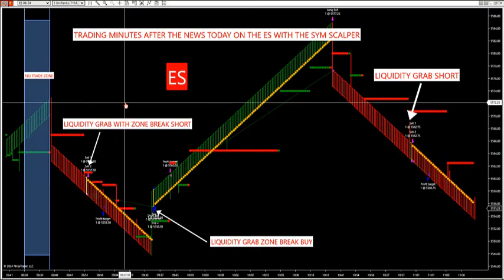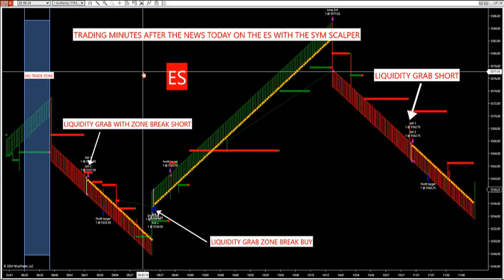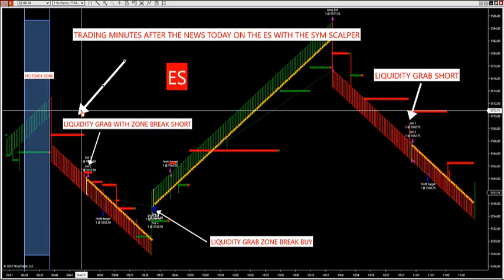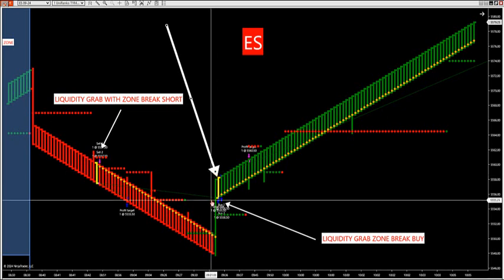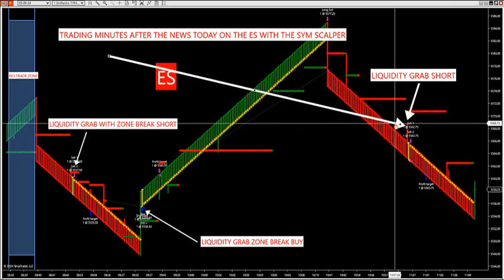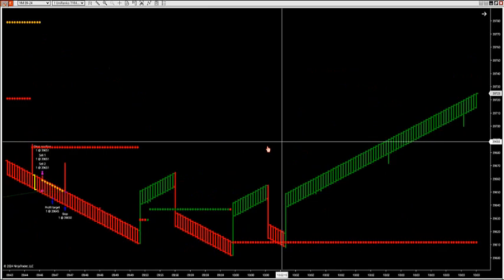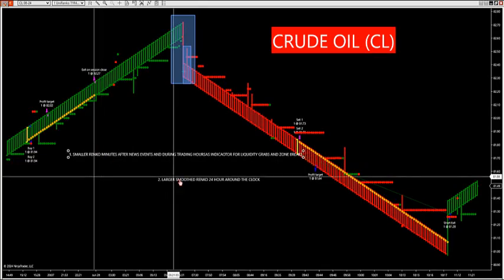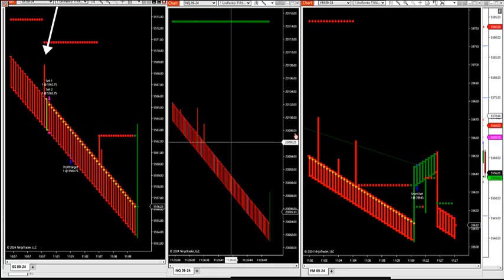6-28-24 Recap Of How To Trade Minutes After NewsDayTradingTheFutures.com